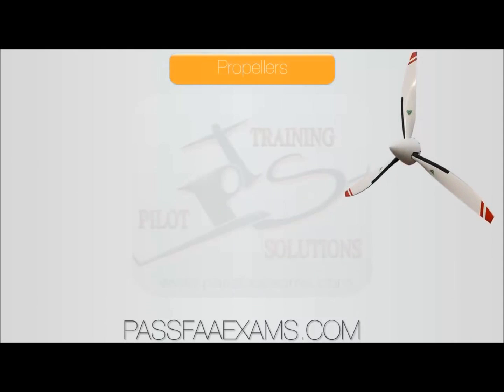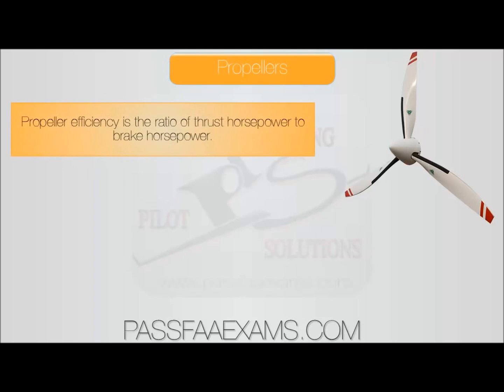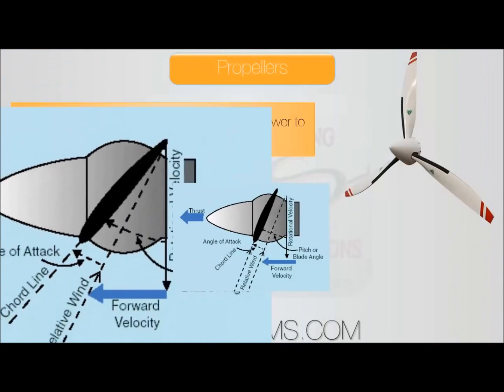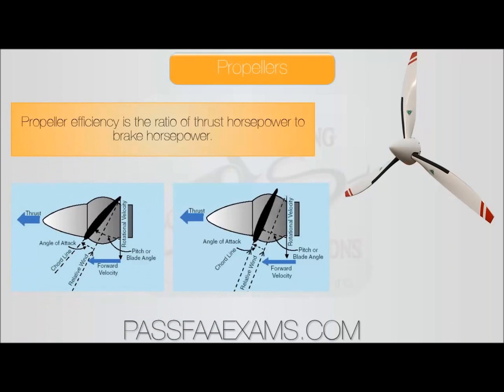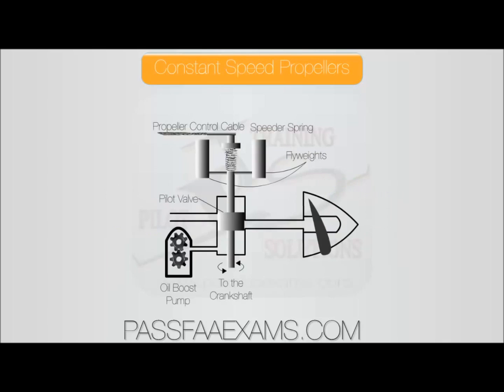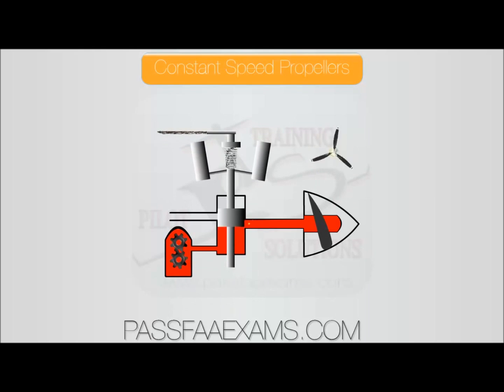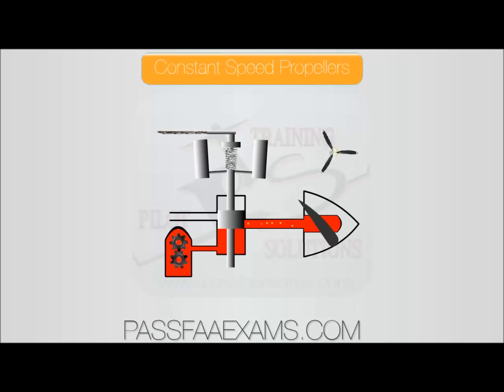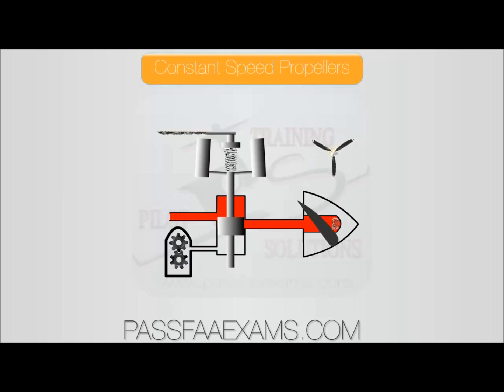Constant speed propeller by Simple PBL